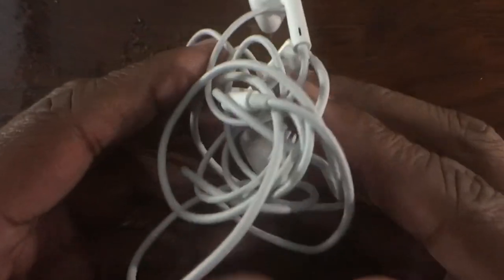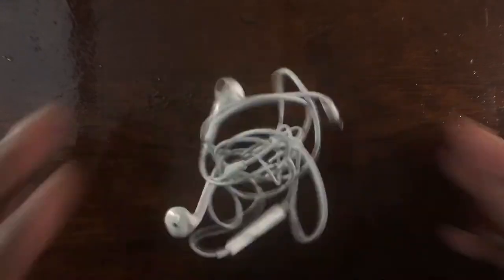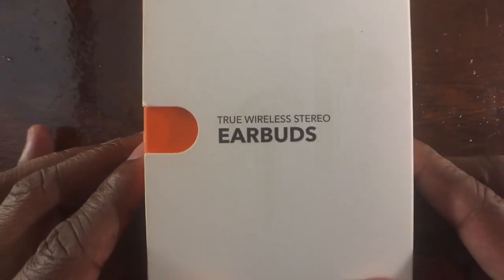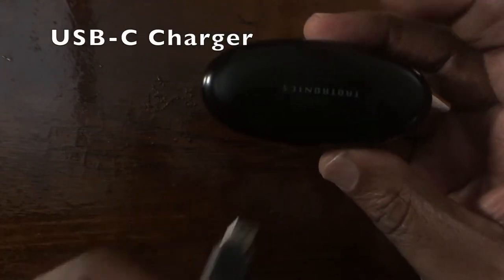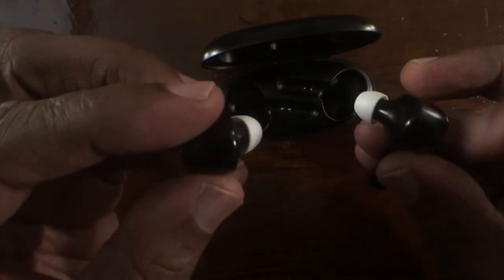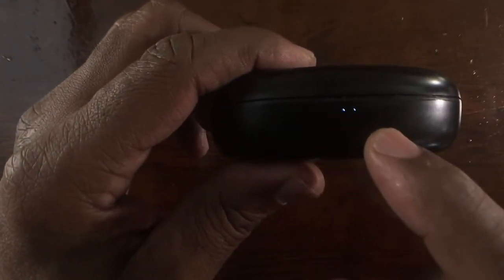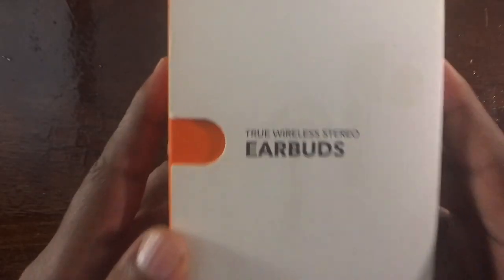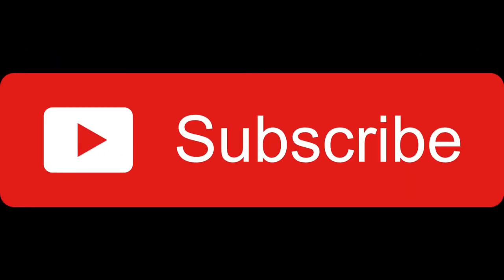Budget Wireless EarBuds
In this Video I'll talk about quality Earbuds vs the outdated AirPods wired headphones.

Producer/Remixer/ With a passion for music and ASCAP member. I was inspired by musical greats that made me realize I wanted to pursue music.After getting my first pair of turntables things started to take off by winning the 1998 (BILLBOARD SONG CONTEST) for a original tune (FREE  YOUR LOVE)..Album (State Of Philtas)and (Chemistry Turnt Up) is out on all streaming platforms...